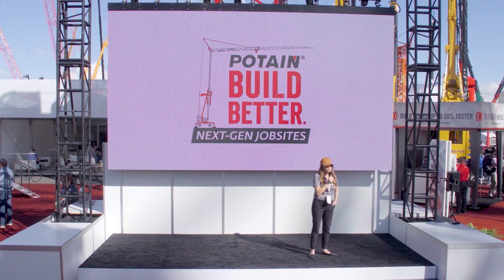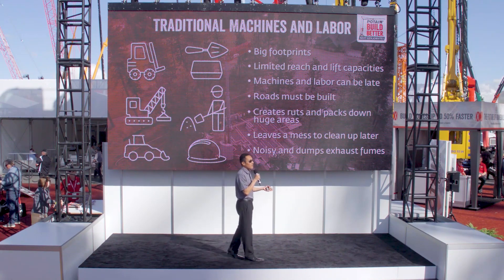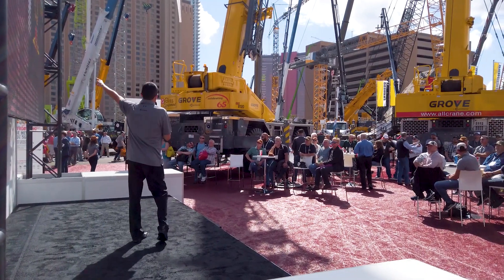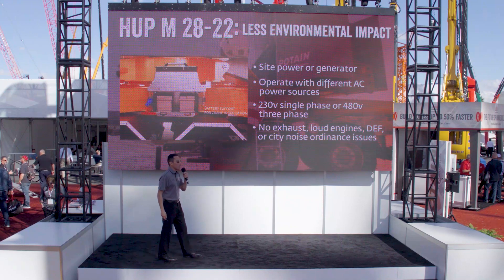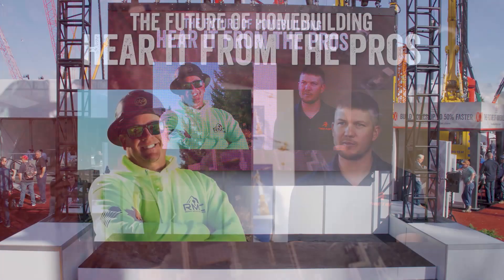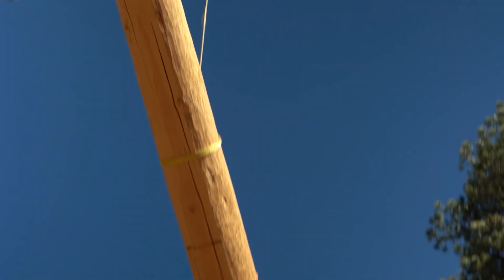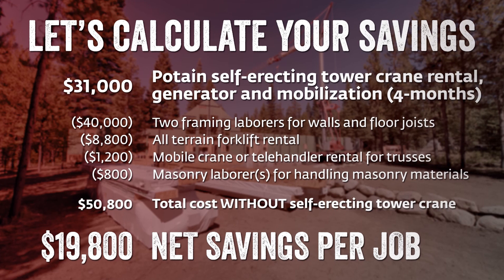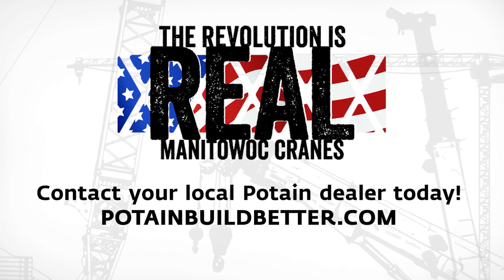Build Better in 2020 – Join the Potain self-erecting tower crane homebuilding revolution!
Are you a contractor who builds large custom homes, multi-family homes and/or smaller commercial construction projects? Check out the ‘best kept secret’ in homebuilding and change the way you build in 2020. We are here to teach you how you can build homes better, faster, smarter, and quieter – and to be specific 50% faster than how you traditionally build! Reduce jobsite activity from forklifts, knuckle boom, and other mobile cranes, with just one specialized tool: the Potain self-erecting tower crane. Plus, the reach and capacity of a Potain self-erecting crane will open new opportunities on your jobsite with pre-fabricated components.
Watch and learn more about how a Potain self-erecting crane will drive efficiency on your next home build!
Together, let’s build better and smarter in 2020 – contact a Potain crane expert today